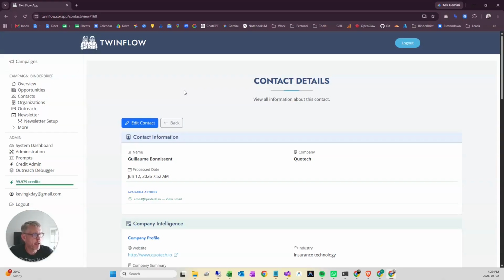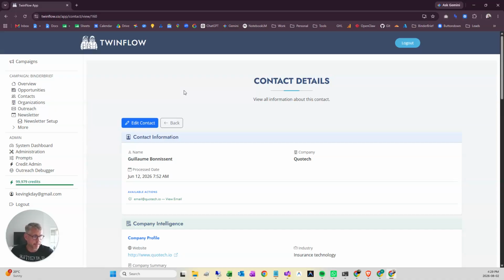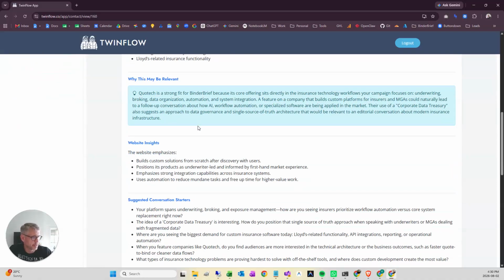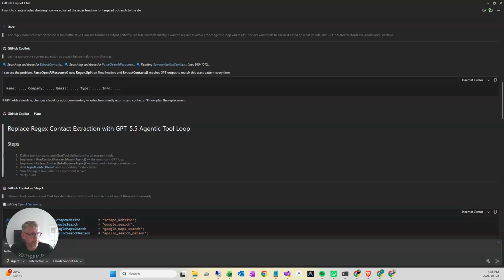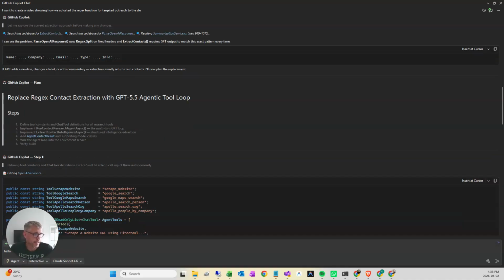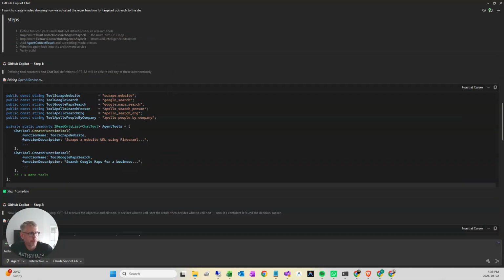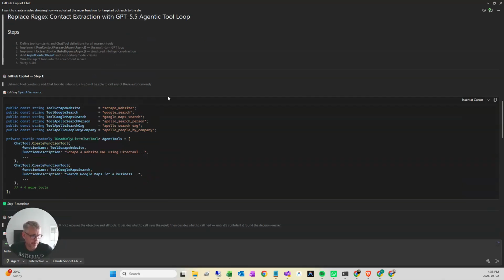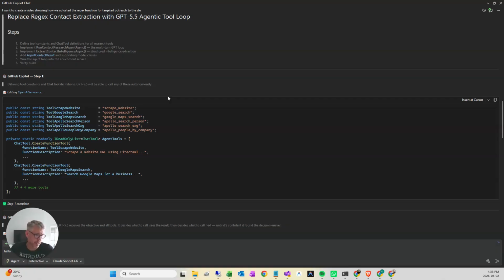The Hidden Problem with Vibe Coding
AI coding tools have made it possible to build software faster than ever. But one misconception I keep hearing is that you no longer need to understand code.

After spending the last few months building applications with AI—including TwinFlow—I don't think that's true.

In this video I explain why a basic understanding of software development still matters, even when AI is writing much of the code. I also show an example from my own project where understanding what the AI was doing helped identify a better approach.

Topics covered:

- Why AI isn't a replacement for understanding software
- Deterministic code vs. agentic AI workflows
- Common mistakes when relying entirely on AI-generated code
- How to work with AI instead of blindly trusting it
- Lessons from building TwinFlow

00:00 Why code understanding matters
02:26 Deterministic scraping limitations
04:37 Switching to agentic AI
07:09 Check code and improve results